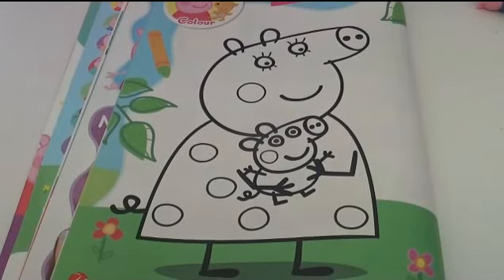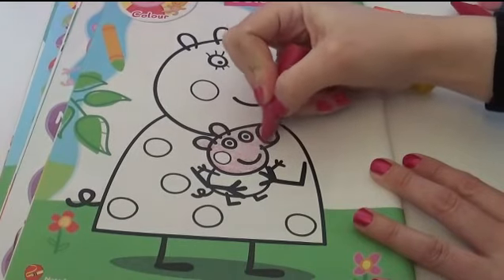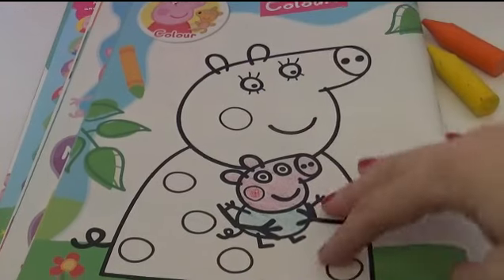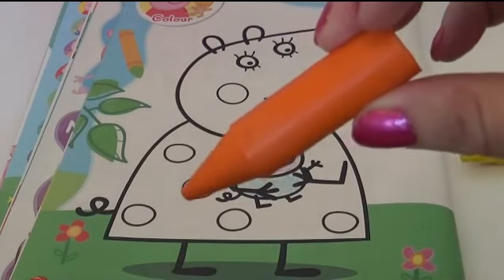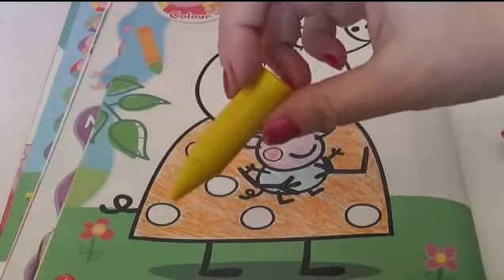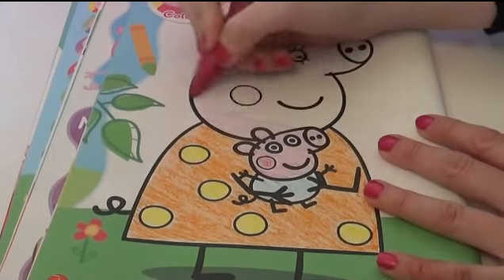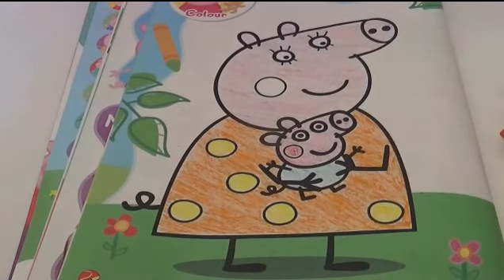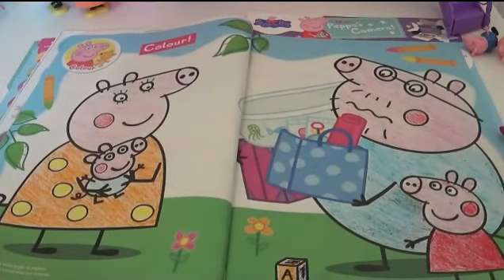PEPPA PIG Coloring Pages for kids - Mummy Pig and Little George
Peppa Pig Coloring Pages For kids. Today we're coloring in Mummy Pig and Little George!